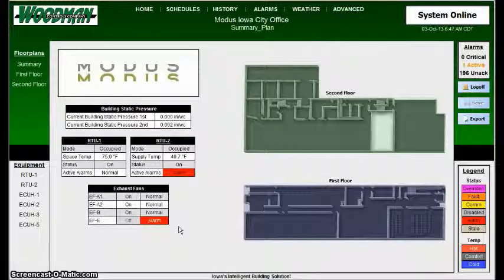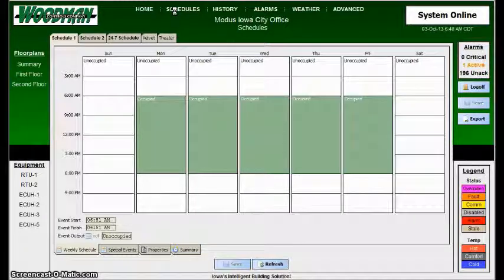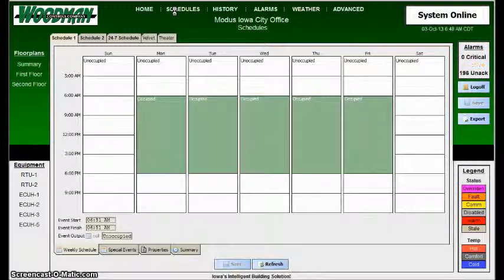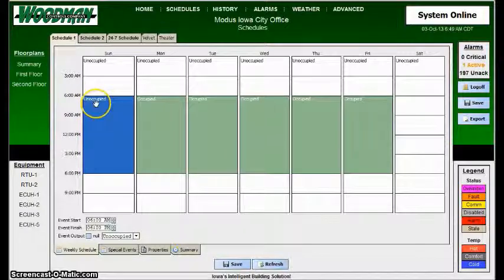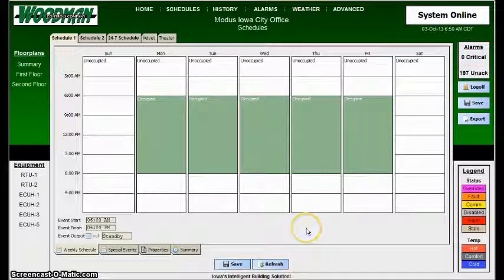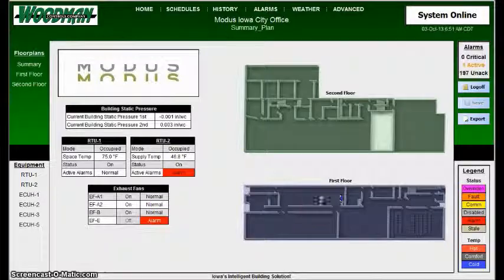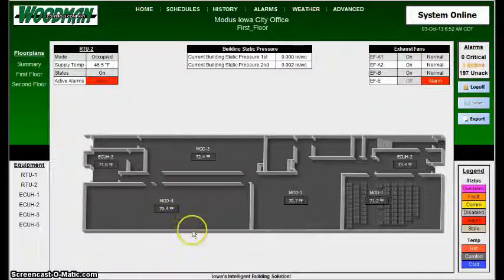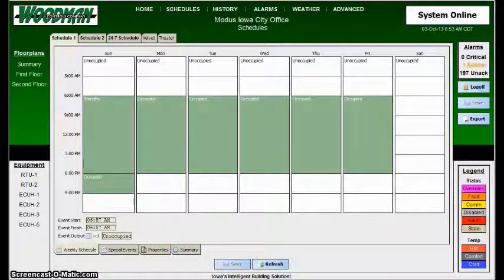Scheduling - Overview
Overview of the scheduling functions and setup within a Woodman Controls Tridium Niagara system.